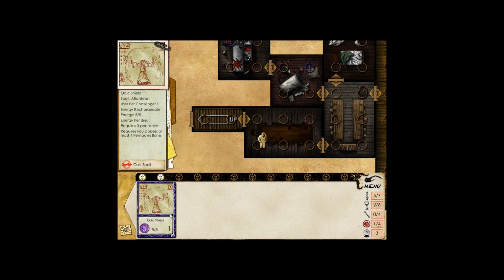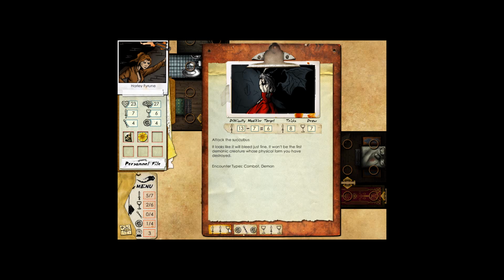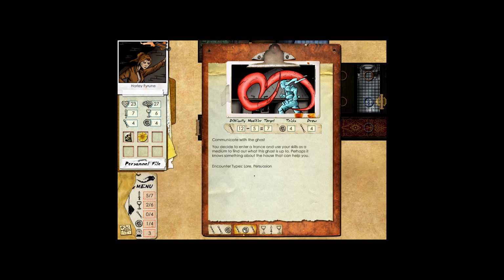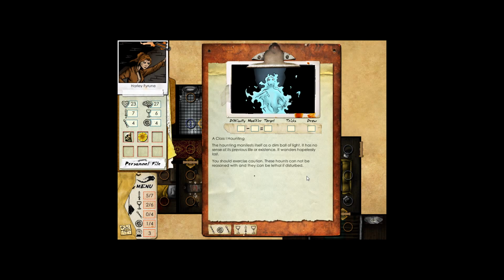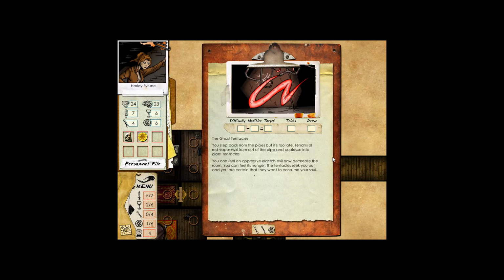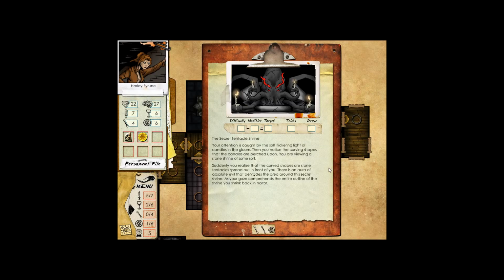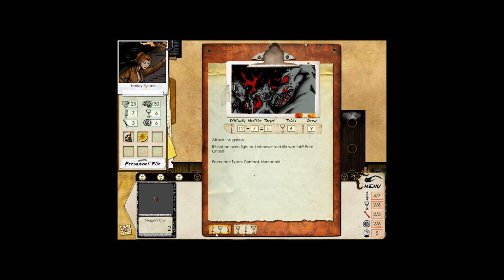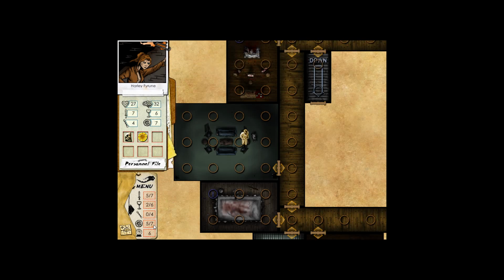Occult Chronicles (again) – Part 4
One of the many fine games produced by Cryptic Comet – this single-player board like will find out created hero attempting to navigate thru a haunted house, trying to find and defeat an elder vampire that is lurking within.